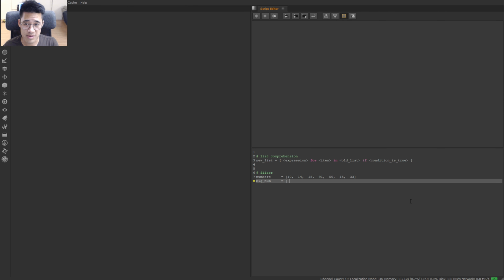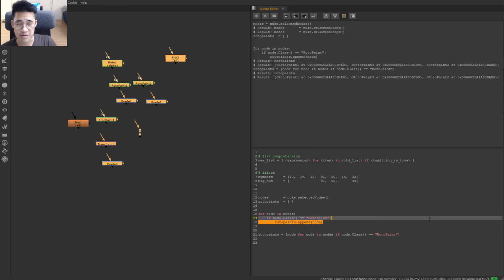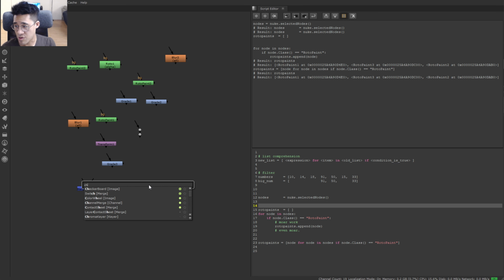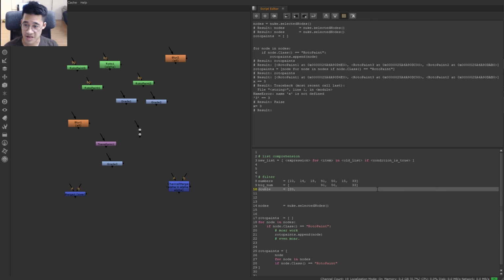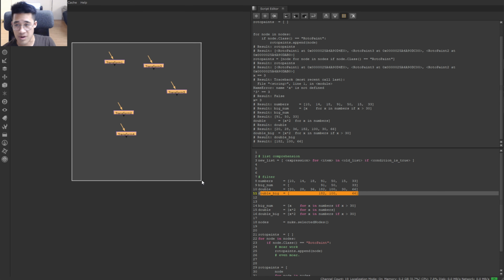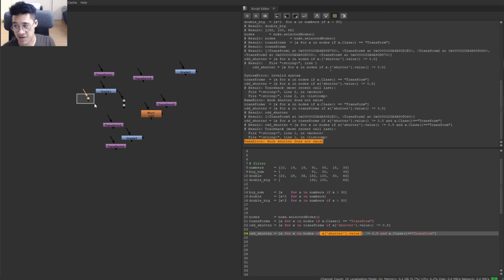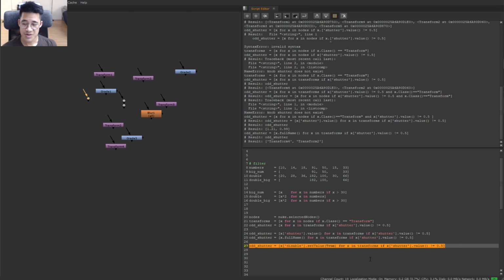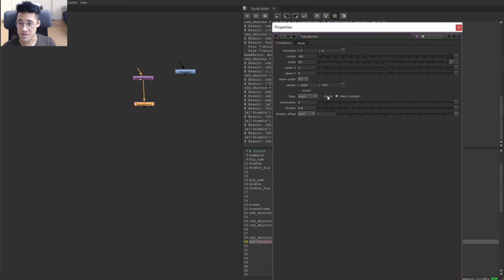0x19 Python for (Nuke) Compers - List Comprehensions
Scuse the delay, somehow the next three vids i had planned *all* ended up being complex, painful things to explain. In the spirit of comp though, I'm not holding this back waiting for perfection, I'm shipping it to dailies and letting you provide feedback on what works, what doesn't work. It's the only way I'll get better!